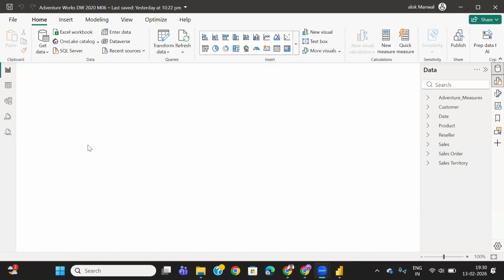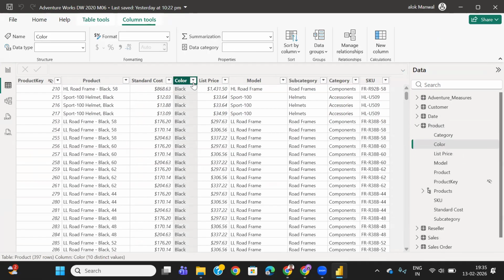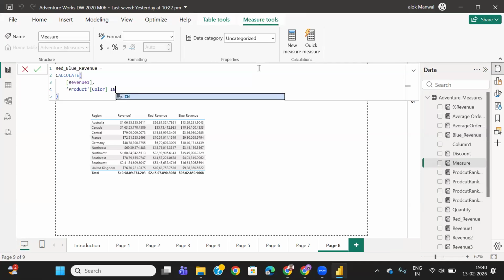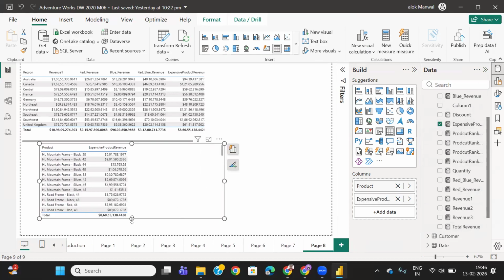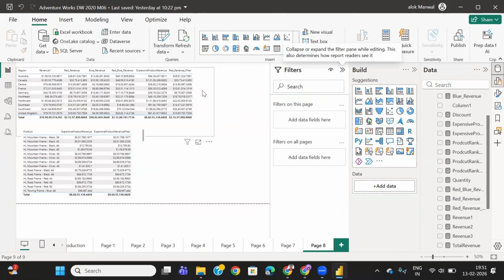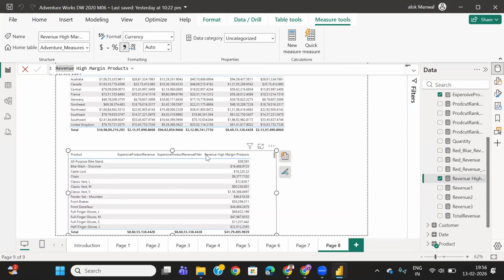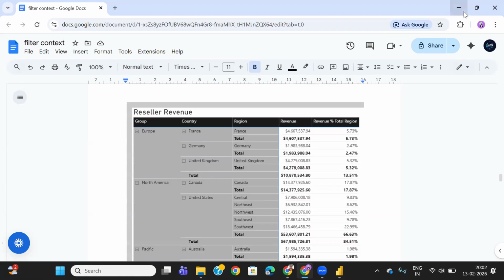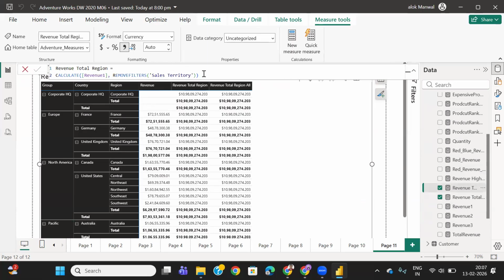CALCULATE Function Explained with Multiple Examples | Step-by-Step Guide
In this video, I explain the CALCULATE function with multiple practical examples to help you understand how it works in real scenarios.
You’ll learn how CALCULATE modifies filter context and how to use it effectively in your calculations.

Perfect for beginners and anyone looking to strengthen their fundamentals.